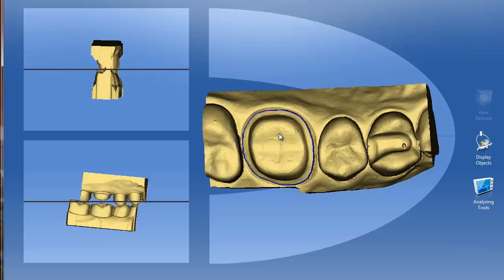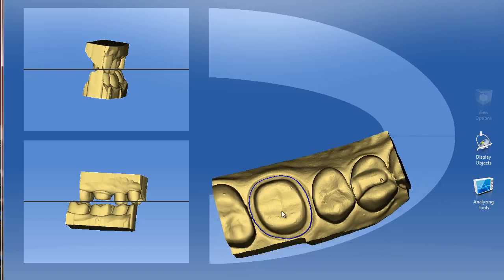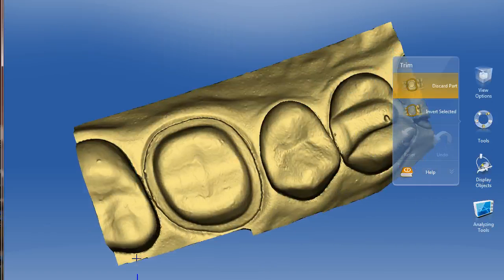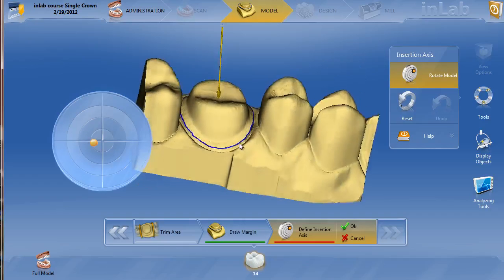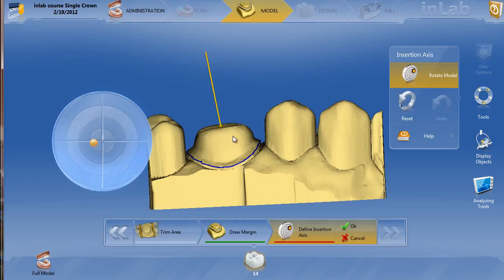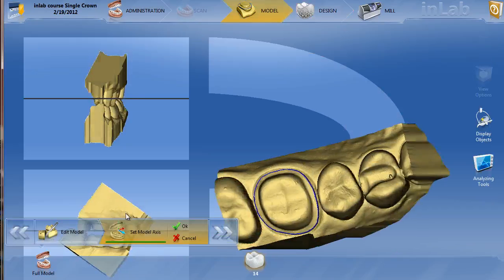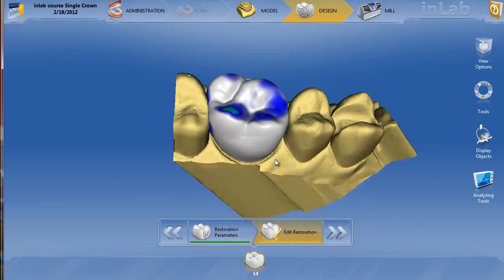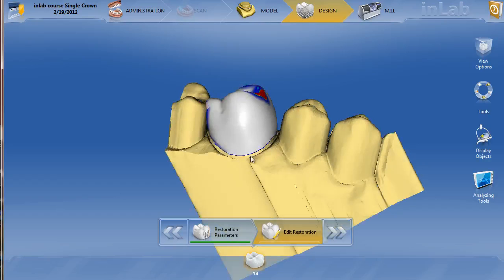inLAB 4.0 Model Axis part 1- Single Unit